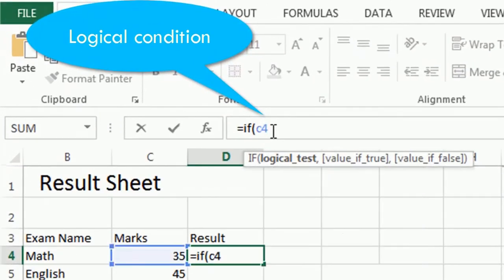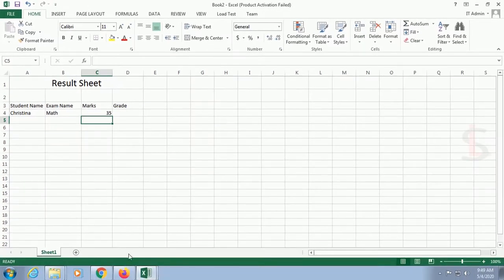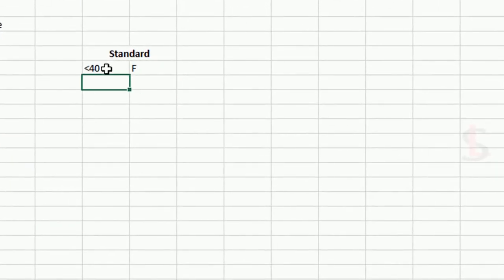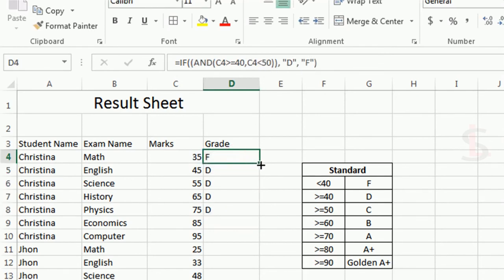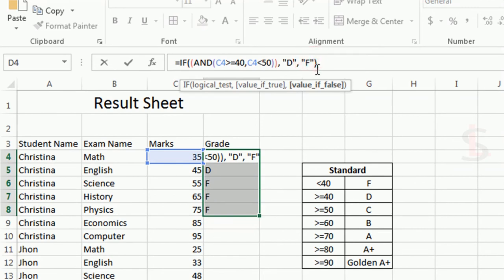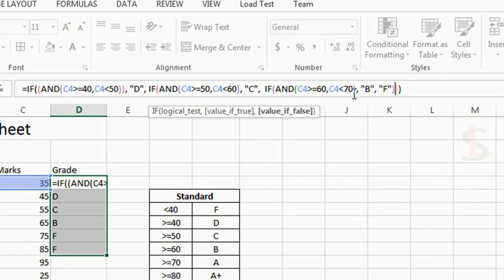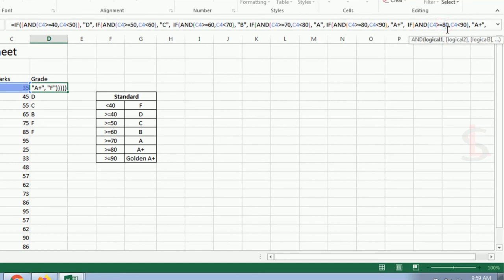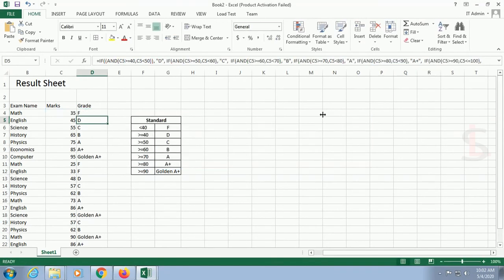IF Formula in Excel With Multiple Conditions | If Else Statement in Excel | Nested IF And Or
This tutorial is how to make if else statement in excel formula. its also covered how to use multiple if else condition in excel and using formula in excel 2007 or 2013

how to make student result sheet in excel tutorial. Create result sheet with grade in excel using if else condition easily. After watching this tutorial you can learn how to add if else condition and adding multiple if else condition in excel worksheet.
Student result sheet tutorial and grade sheet tutorial.

Retrieve grade from the range of number in excel.

Watch this tutorial to learn if else statement in excel formula. You can also learn how to use multiple if else condition in a single excel sheet. If you understand if else statement you can do many things in excel worksheet. for example you can prepare student result sheet using if else formula and student grad sheet using if else formula in excel. This tutorial help you to test this if else formula in excel 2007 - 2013. I have shown this if else statement for beginner to standard level. This tutorial also covered single if else statement and multiple if else statement.